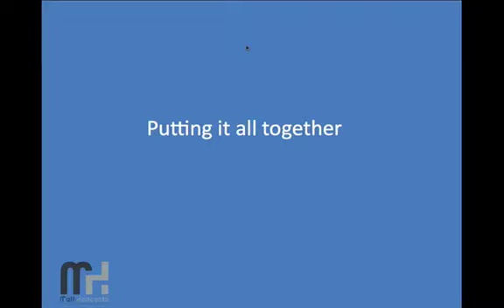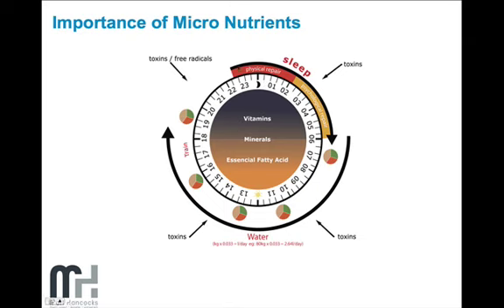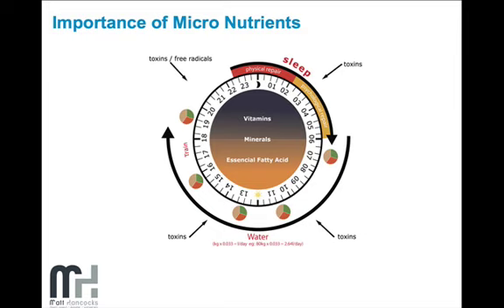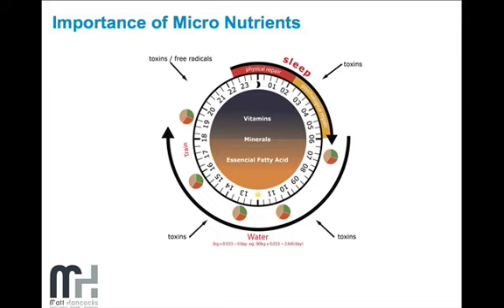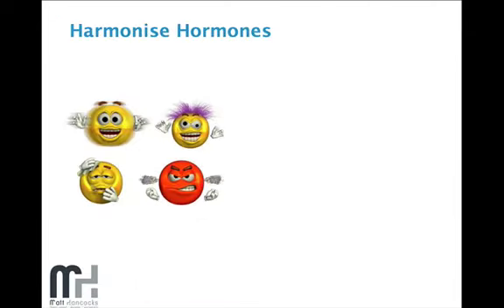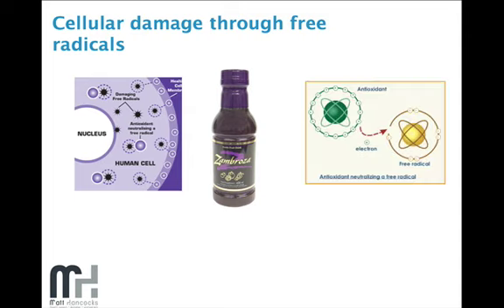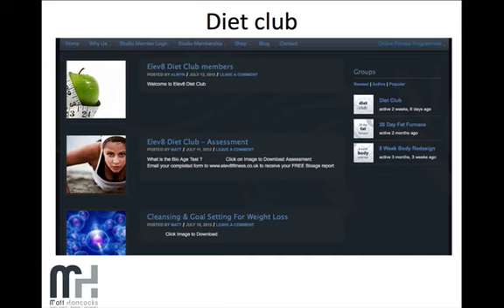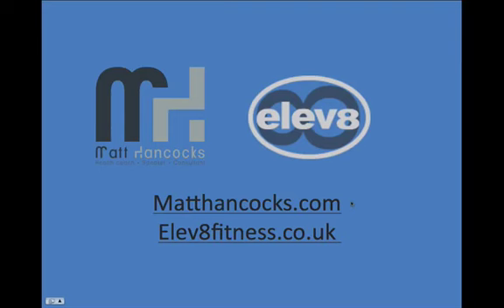Putting it all together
Our online and studio programmes bring together the 3 principles to optimum health, vitality and successful fat loss. Helping you to achieve a minimum of 2 clothes sizes in just 8 weeks